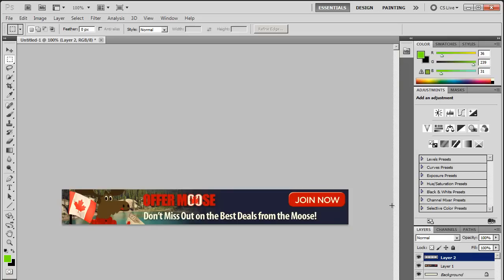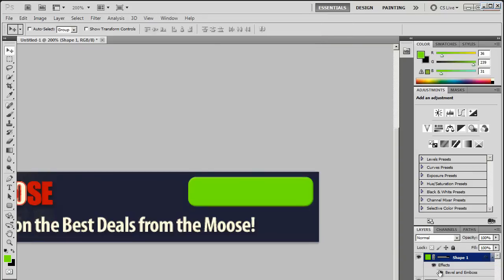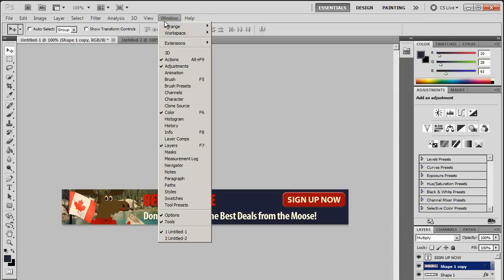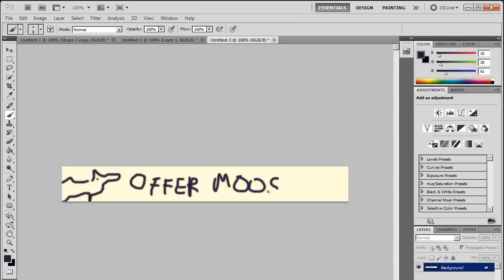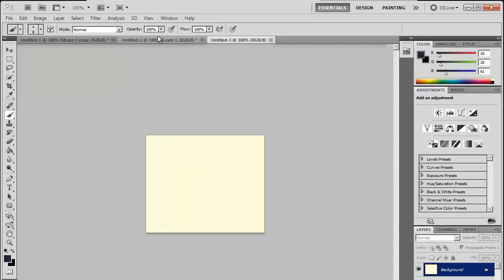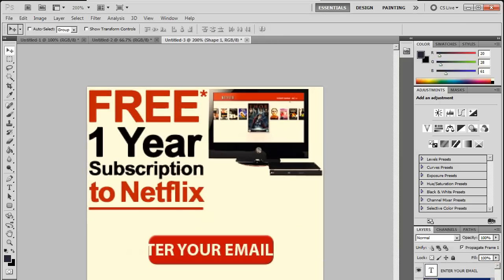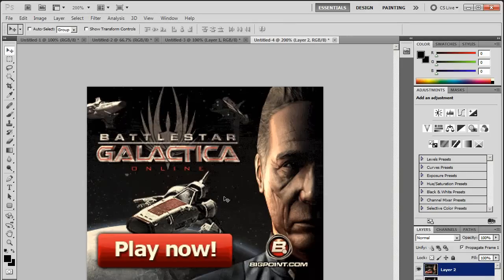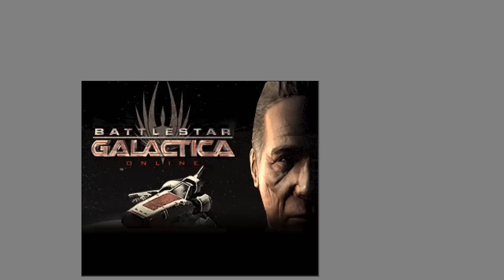Editing Affiliate Marketing Offer Banners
In this screencast, I show how I like to edit afffiliate marketing banner creative, and provide tips and ideas throughout the screencast as well.